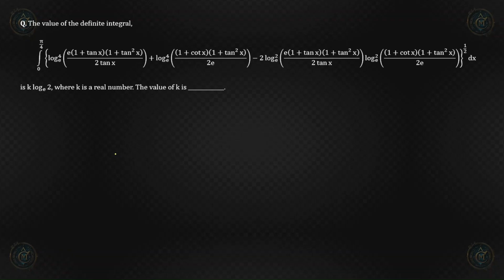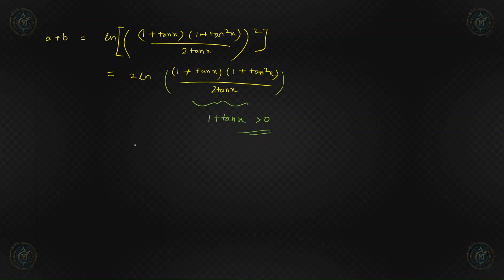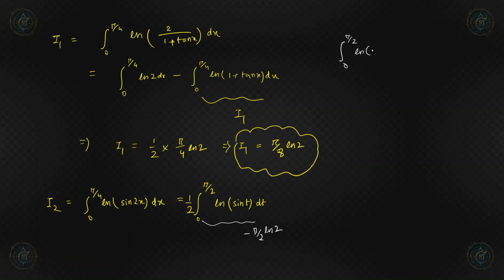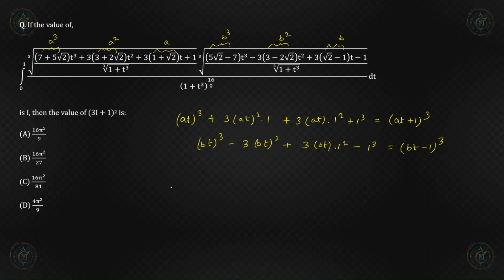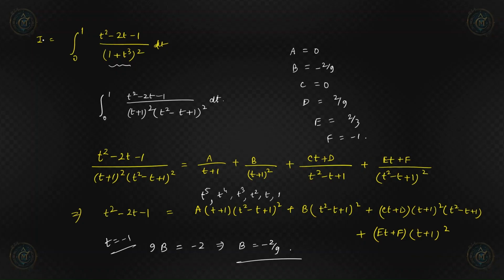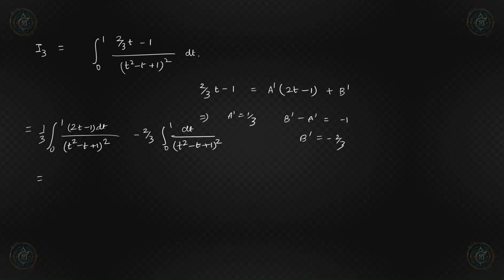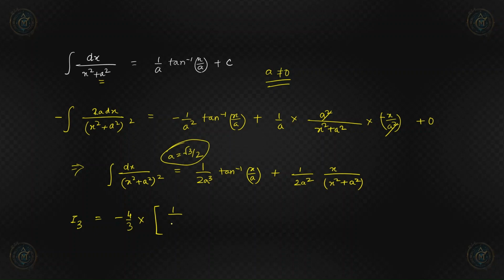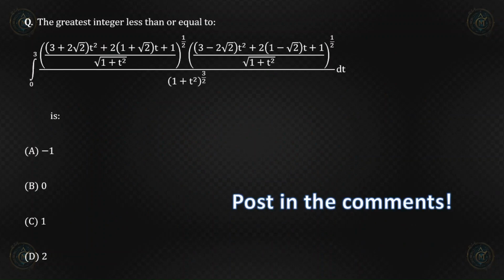Solving two Monster Integrals | Back 2 Basics | Mathemagix JEE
Welcome to another episode of Back 2 Basics series. I hope you will enjoy the session.

Timestamps:

00:16 Question 1
14:47 Question 2